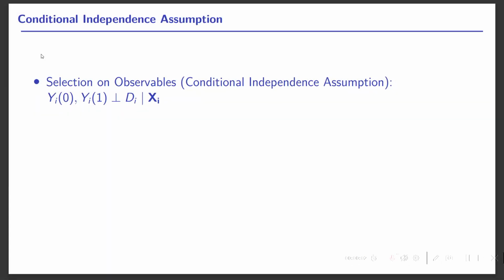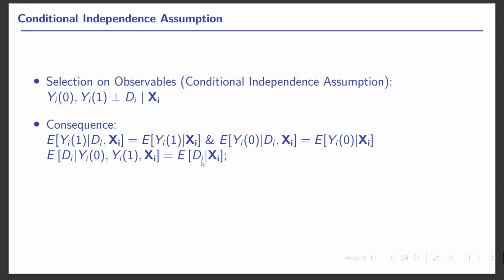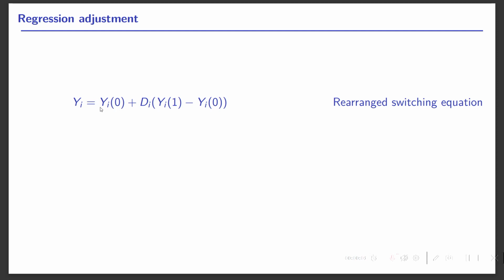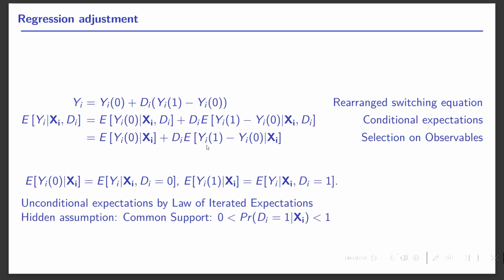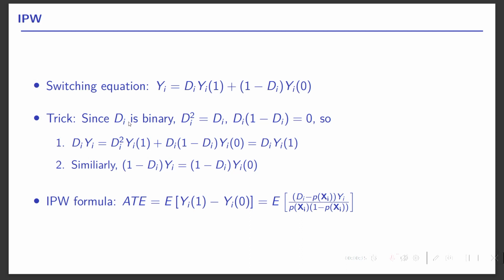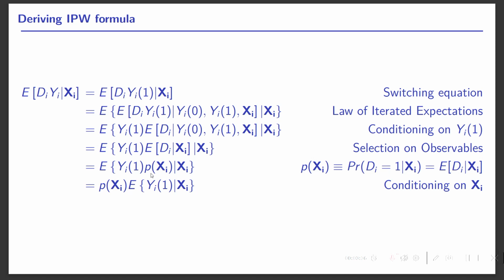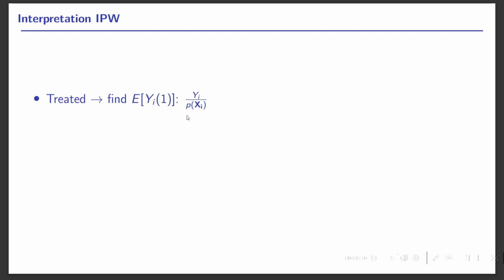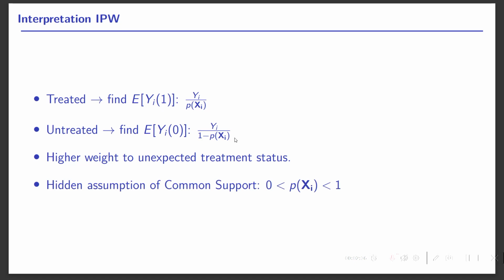Propensity Score 1 - Intuition & inverse probability weighting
The intuition behind the propensity score and inverse probability weighting.

First video in my series on the propensity score.

I introduce two techniques to solve the Fundamental Problem of Causal Inference: Regression adjustment & Inverse Probability Weighting (or Propensity Weighting). Both rely on observable variables to remove the Selection Bias. I speak about the intuition behind the Inverse Probability Weighting to see how exactly it overcomes the Fundamental Problem.

Video was created using the software and associated resources of Movavi

Bibliography:
Alves, M. F. Causal Inference for the Brave and True. Online, 2022. [09 February 2023]
Angrist, J. D., and Jorn-Steffen Pischke. Mostly Harmless Econometrics. Princeton, NJ: Princeton University Press, 2008.
Cunningham, Scott. Causal Inference The Mixtape. New Haven, CT: Yale University Press, 2021.
Hernán, M. A., and Robins, J. M. Causal Inference What If. Boca Raton: Chapman & Hall/CRC, 2020.
Huntington-Klein, N. (2022). The Effect An Introduction to Research Design and Causality. London, England: Taylor & Francis.

00:00 Introduction
02:03 Fundamental Problem Recapped
03:16 Selection on Observables
10:31 Regression Adjustment to Solve the Fundamental Problem
13:48 Inverse Probability Weighting to Solve the Fundamental Problem
19:26 Interpreting Inverse Probability Weighting
23:33 Summary